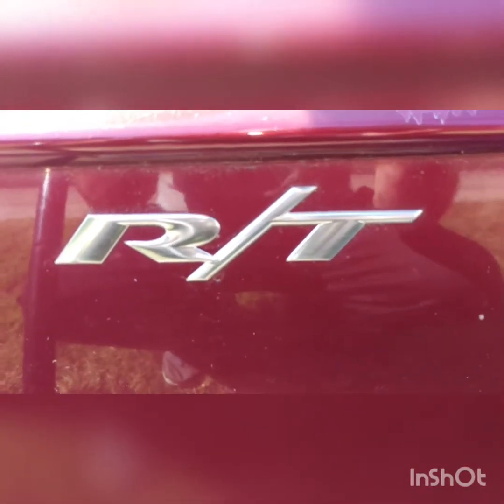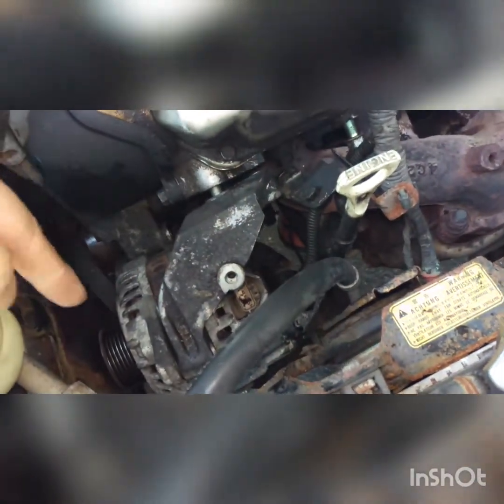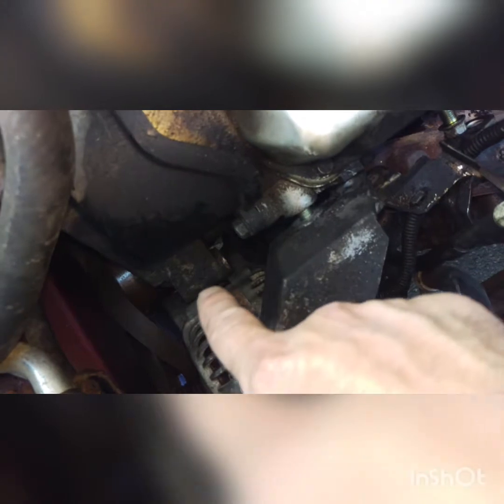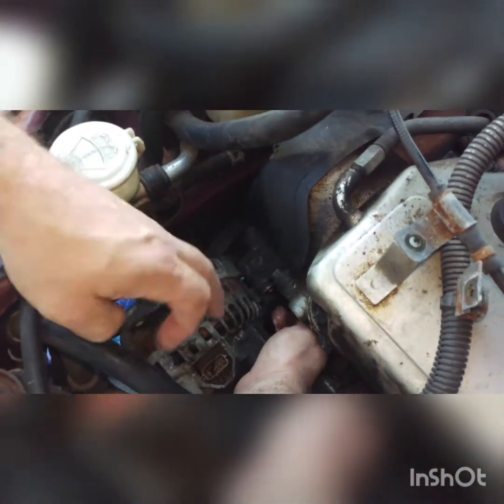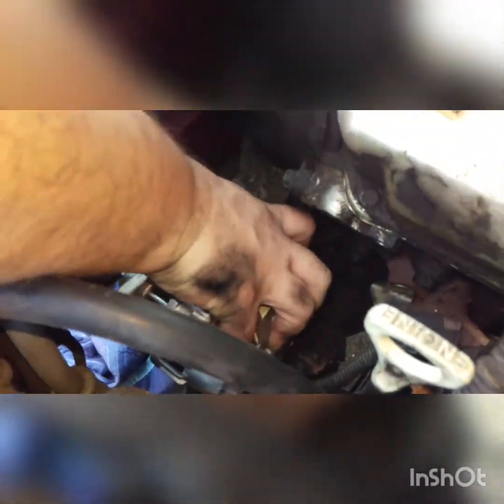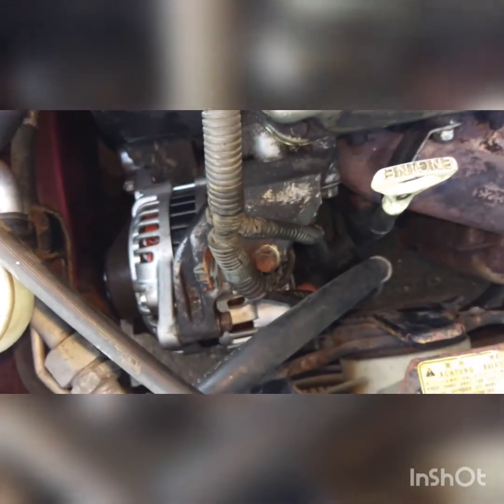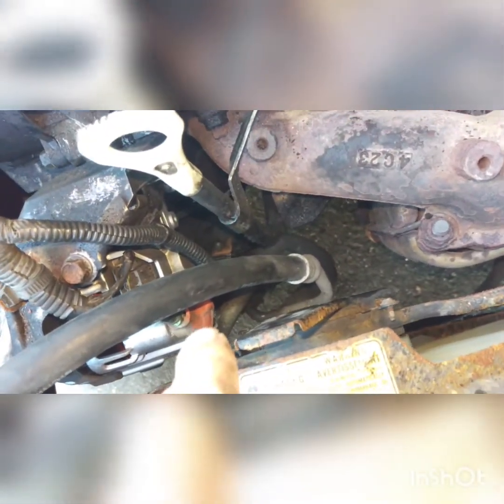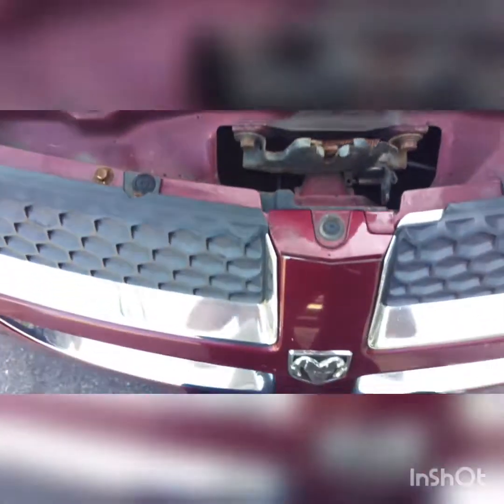Alternator Replacement for a 2004 Dodge Stratus Rt 3.0 6 cylinder engine.